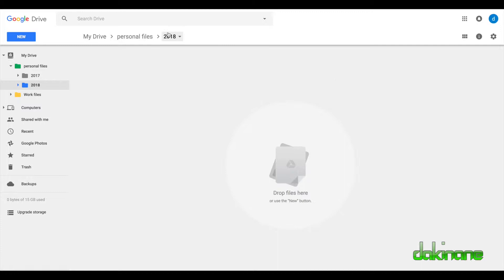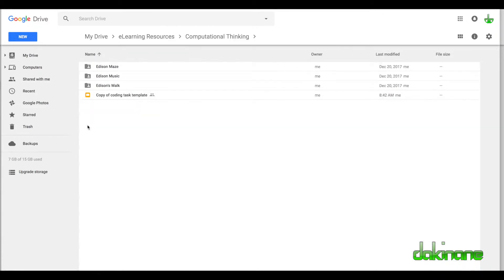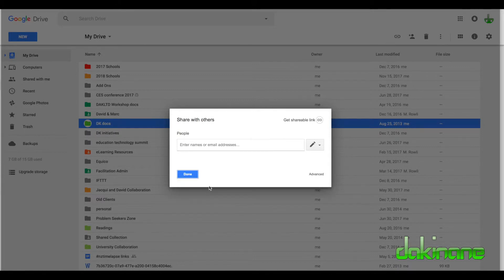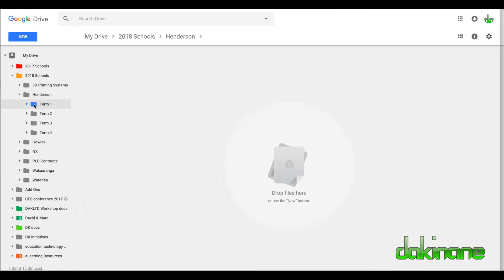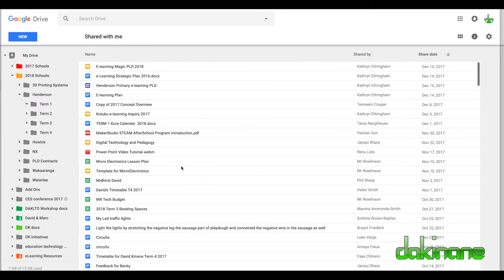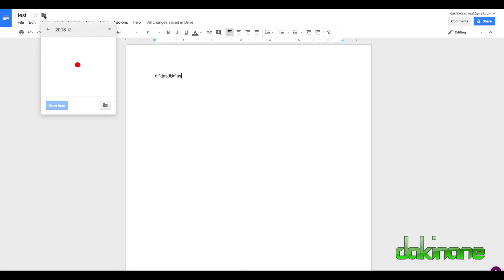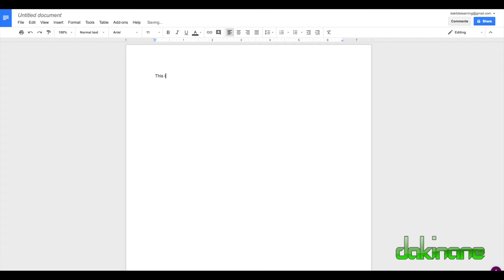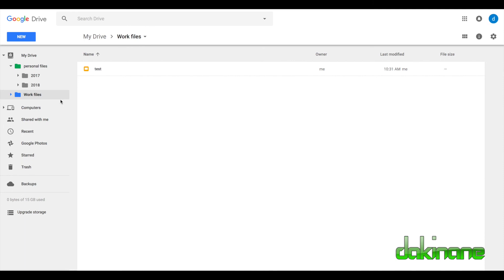Google Drive - Tutorial 2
In this tutorial you will learn how to share folders, how to manage documents shared with you and move them to other folders.  You will also learn how to manage files in Drive if they are created in Google Docs or in the Google Slides web pages